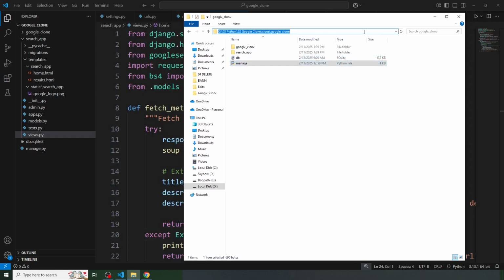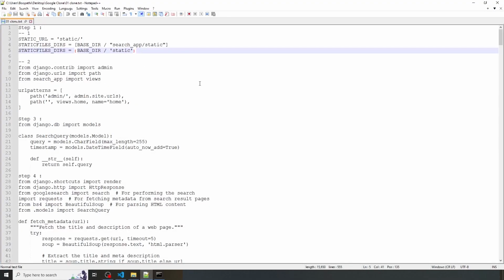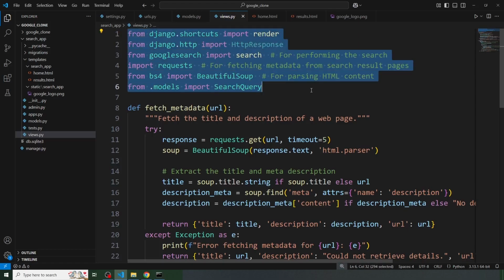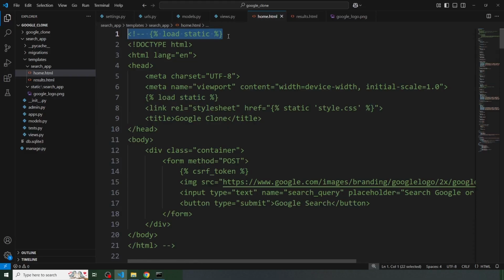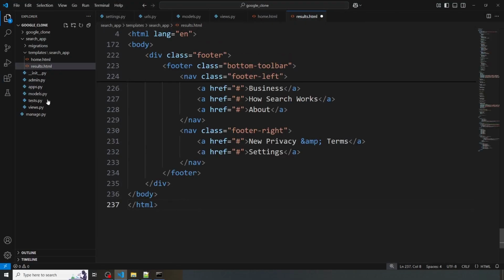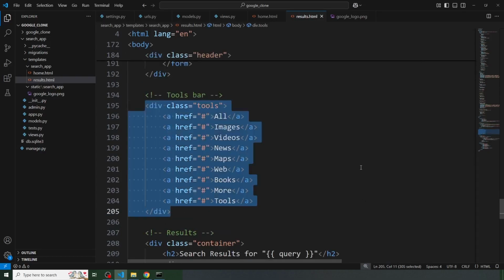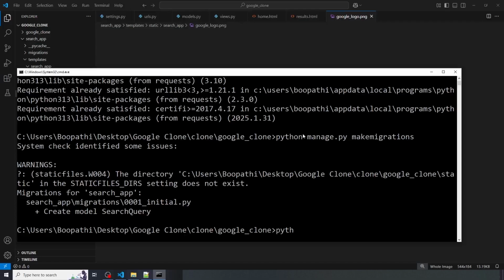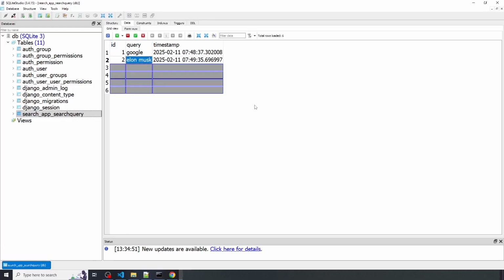Build Your Own Google Search Engine Clone | Step By Step Guide | Source Code Attached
ABOUT THE TOPIC :
This Google Clone is a Django-based search interface that mimics Google's search results page. It features a search bar, categorized search filters, and dynamically displays results using Django's templating system. The design is responsive, with a structured layout, footer, and CSRF protection for secure form submissions. 🚀

File Name : google_clone

45,000 UK Seasonal Worker Job Visas for 2025 | Eligibility and Step by Step Process | Apply Now